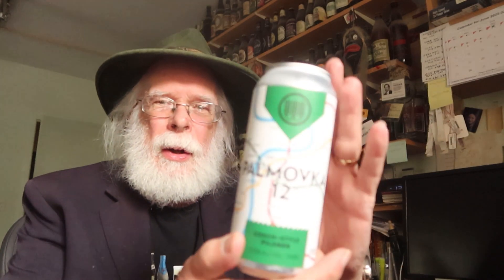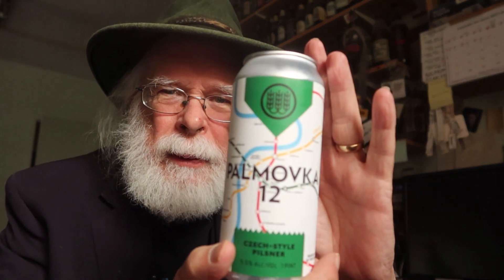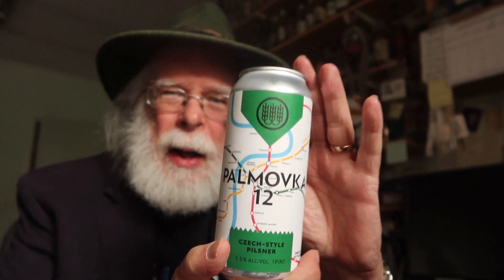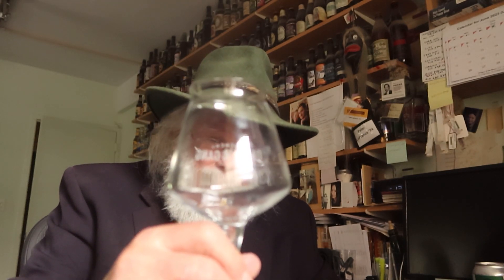Schilling Palmovka 12 Beer Tasting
The Schilling website is less than fully informative…

PALMOVKA 12˚
CZECH PILSNER
Brewed with all Czech-sourced ingredients, adhering to a traditional Czech mash and decoction schedule. Notes of baked bread dominate—rounded bitterness with a silky mouthfeel.
ABV 5.5%
Series: Czech-Inspired Lagers

FROM THE REST OF THE WEB:
The UNTAPPD.com webpage posts the following echo report on Palmovka 12…

Palmovka 12˚
Schilling Beer Co.
Pilsner - Czech / Bohemian
5.5% ABV
N/A IBU

BASIC STATS
5.5% ALCOHOL BY VOLUME